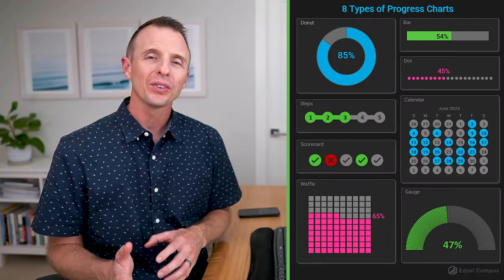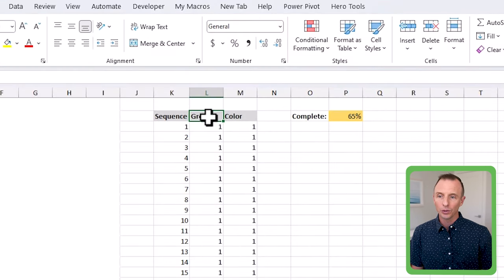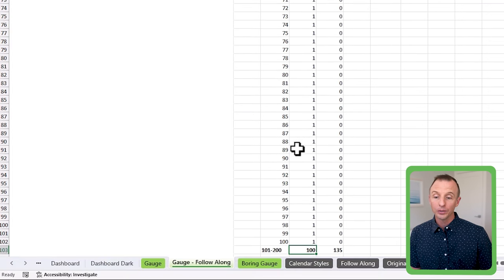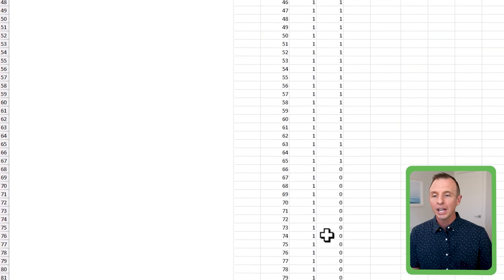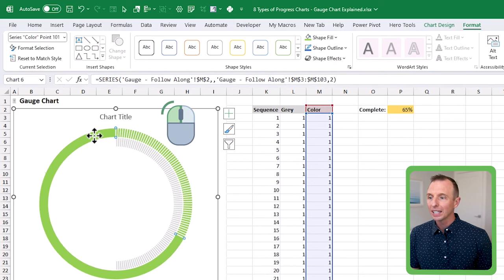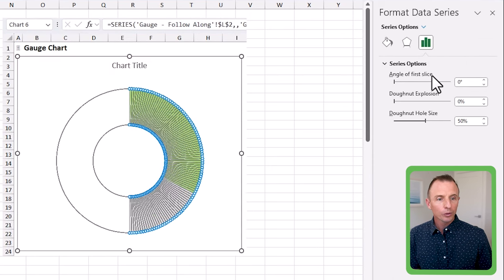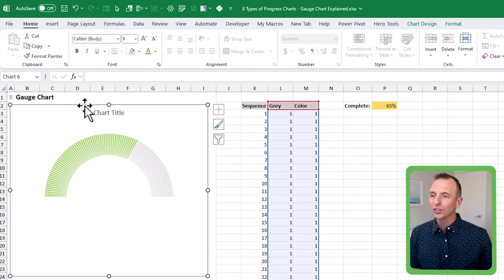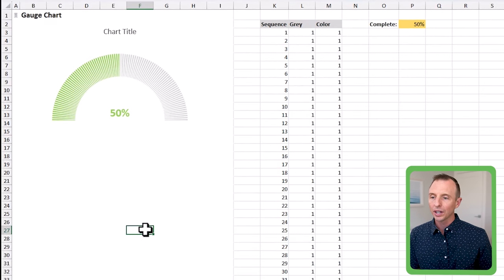Our New And Improved Gauge (Speedometer) Chart In Excel!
Check out the updated version of our Excel Gauge (speedometer) Chart tutorial: it's better than ever! Thanks to my friend Jon Peltier from peltiertech.com for his input.

🔗LINKS

00:00 Introduction
01:00 Gauge Chart
02:55 How to Set Up Source Data
05:07 How to Build Gauge Chart
07:20 Rotate the Chart

Thoughts/comments/suggestions/feedback? Leave them in the comments below ⬇️